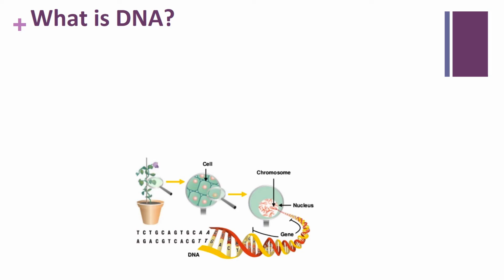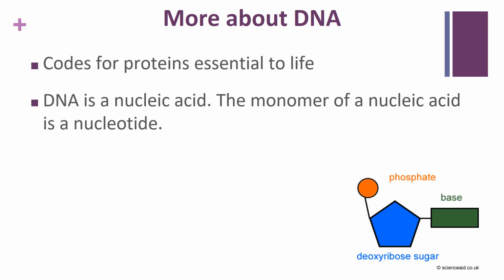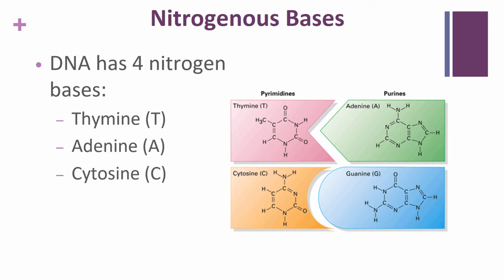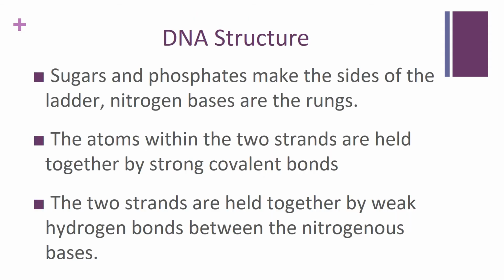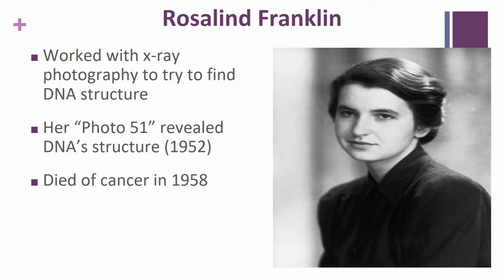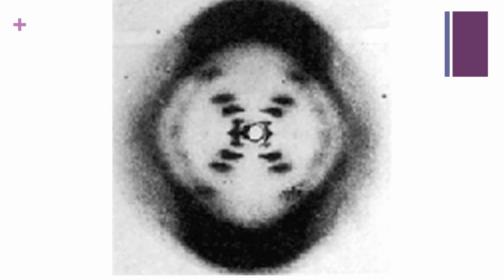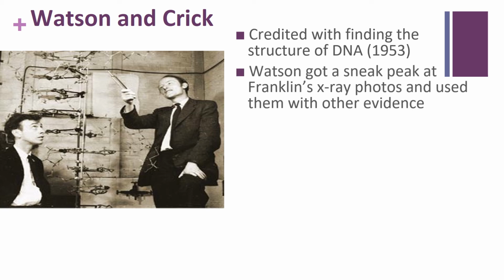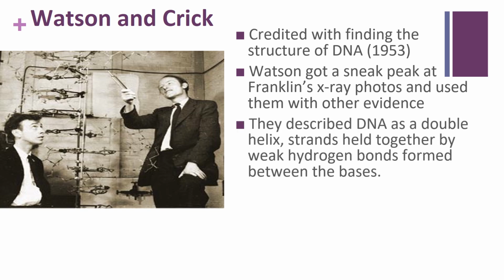DNA Structure and Function Slideshow